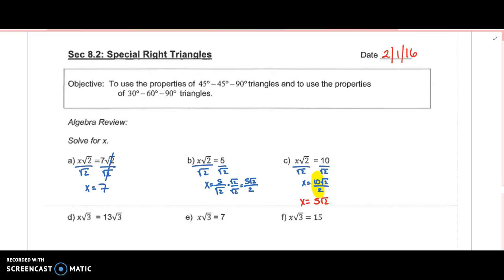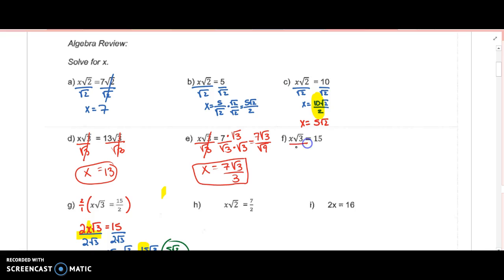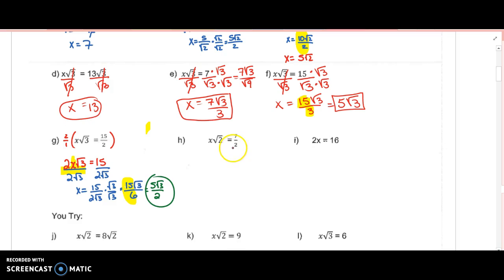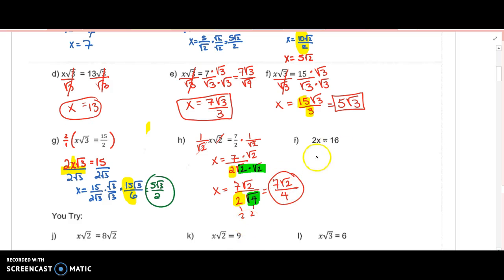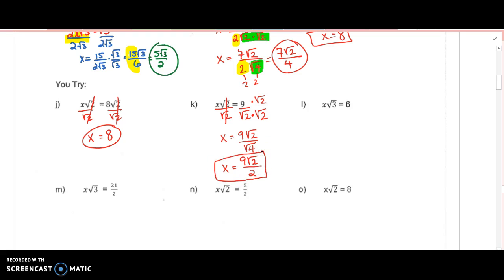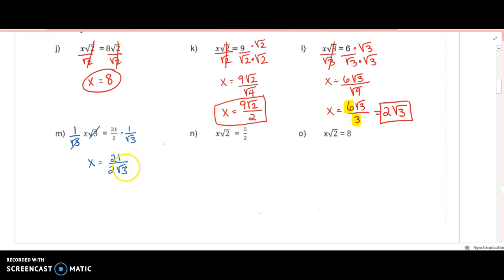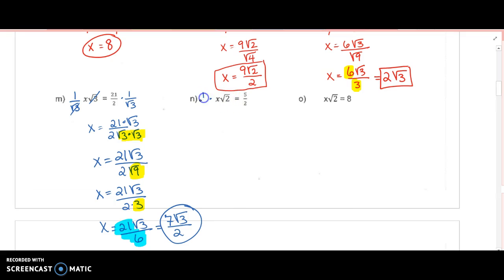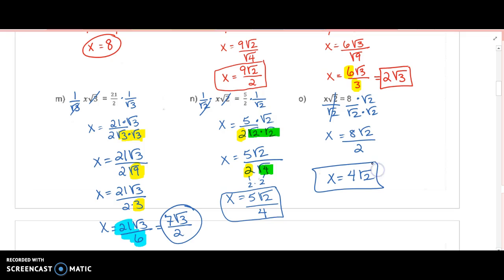Solving Equations with Radicals